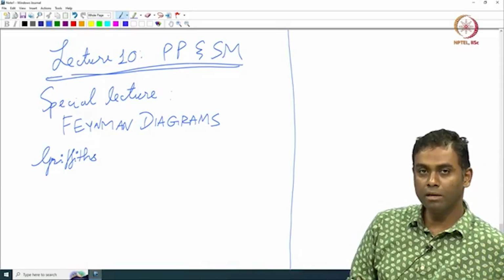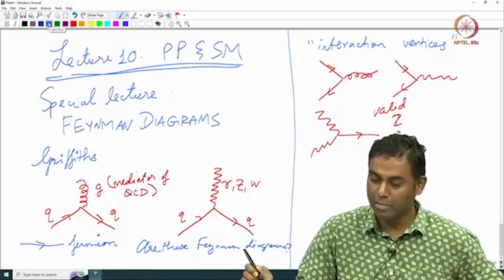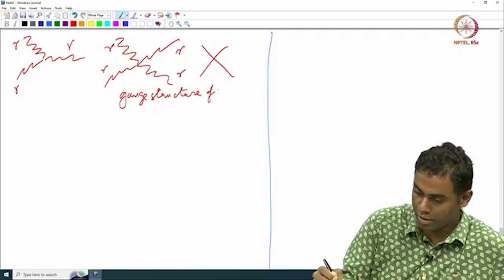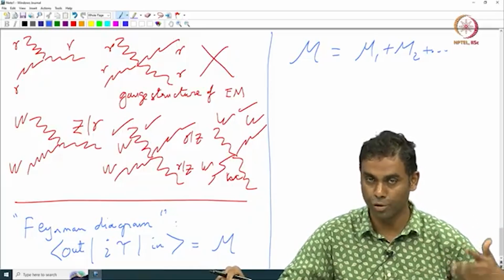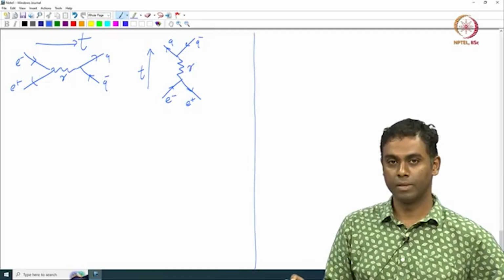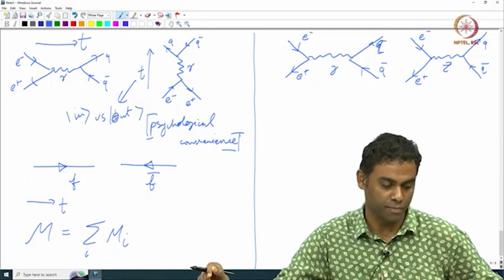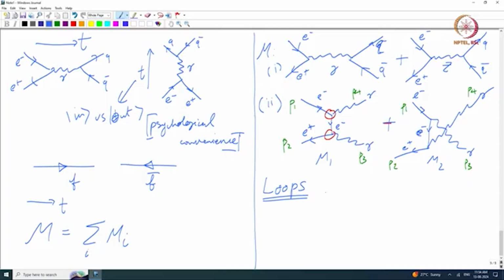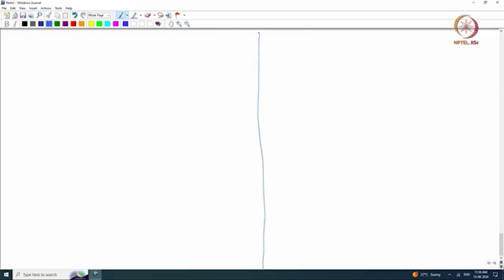Special Lecture: Feynman Diagrams